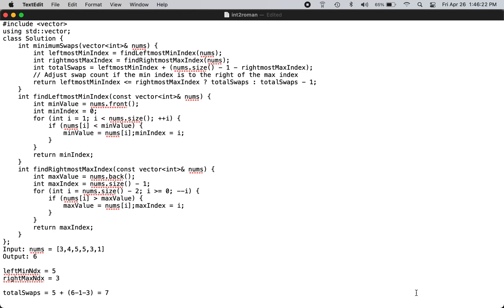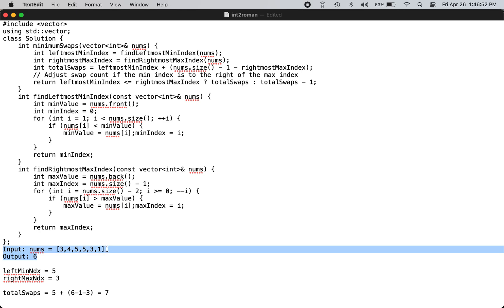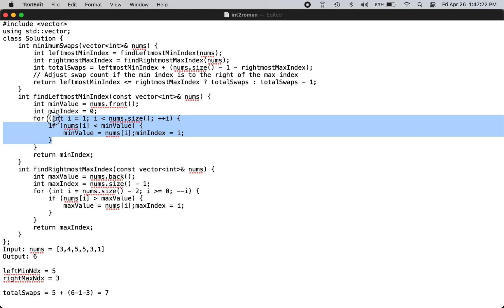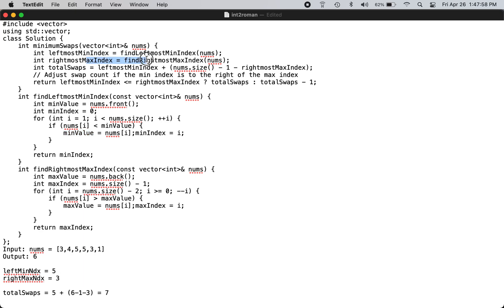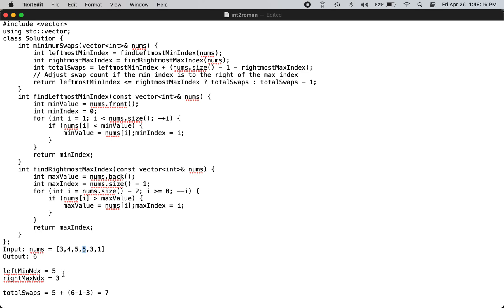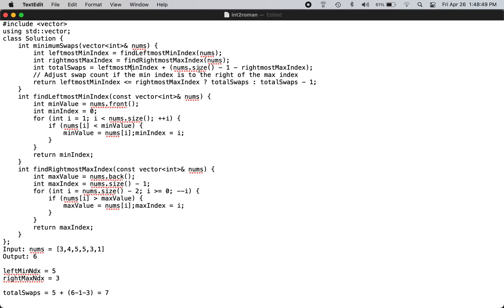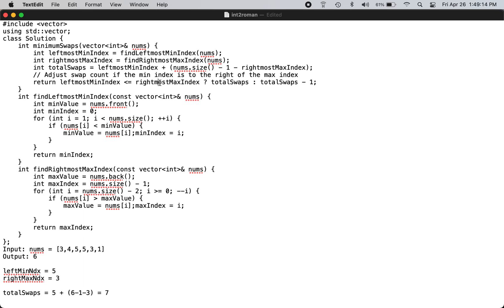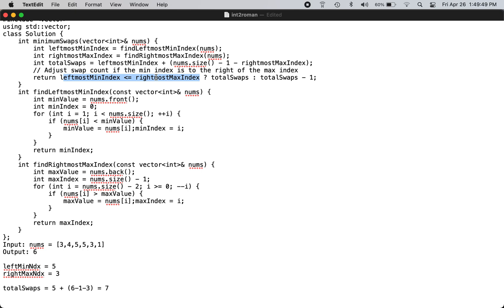leetcode 2340 min adjacent swaps to make valid array c++ solution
LeetCode problem number 2340 requires calculating minimum swaps to reposition the smallest and largest elements in an array using C++. This STL-based solution handles edge cases effectively, ideal for tech and coding interviews, including FAANG, FANG, and MAG 7, often discussed in mock interviews or while playing background coding tutorials.